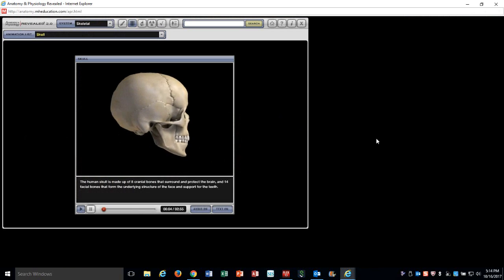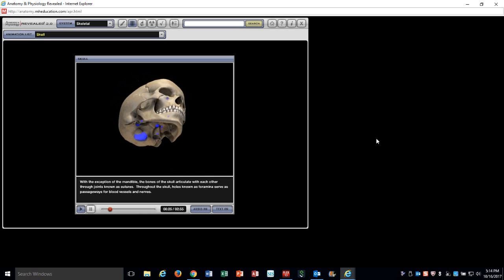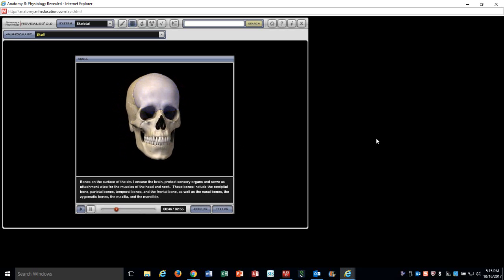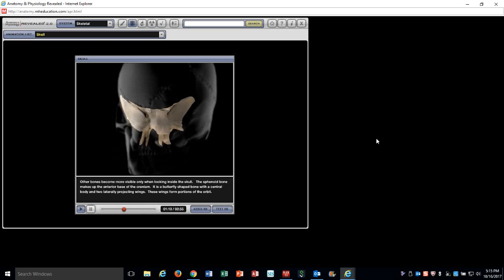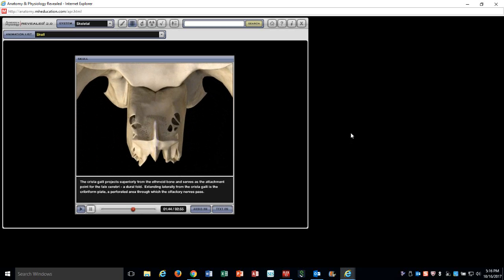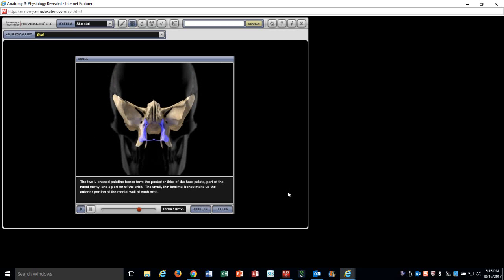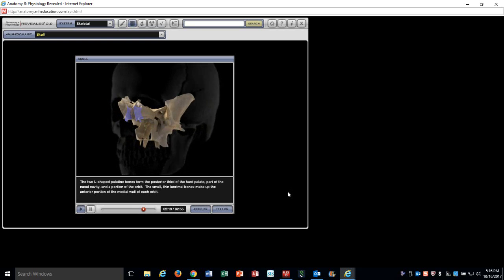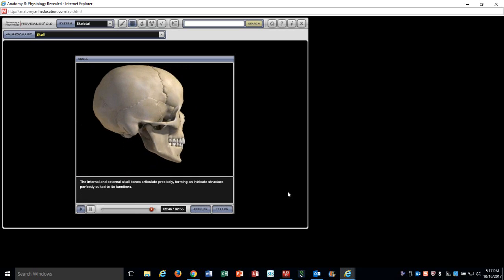Overview of the Skull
From A.P Revealed.